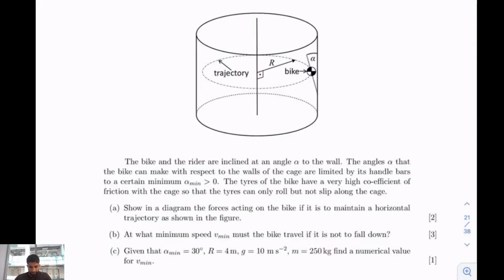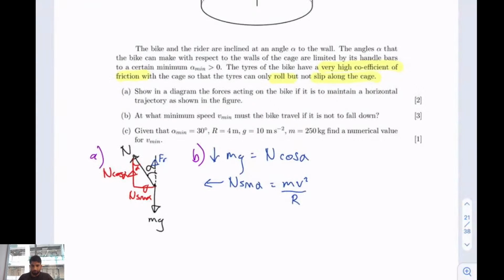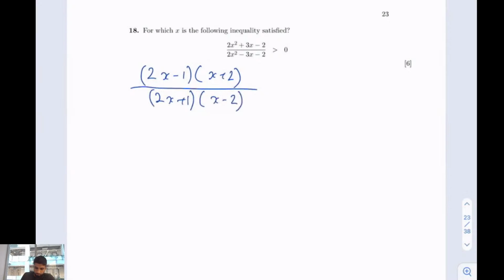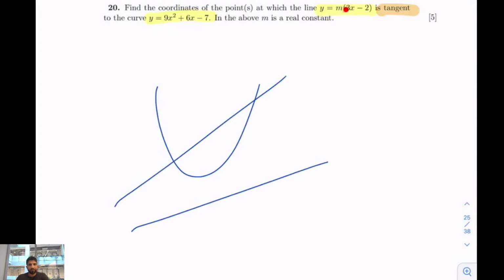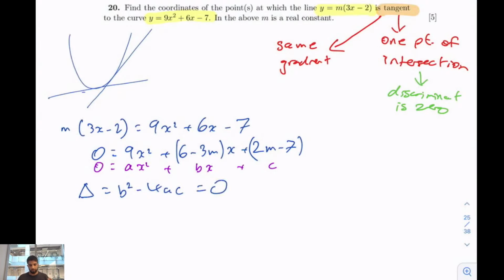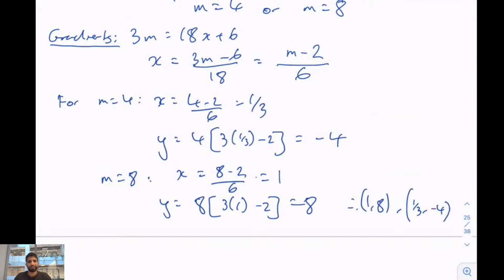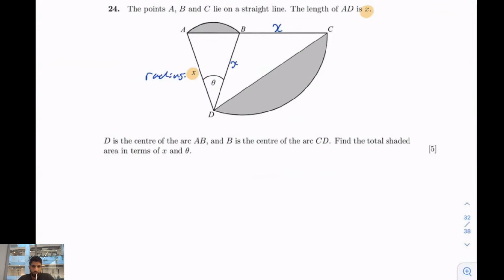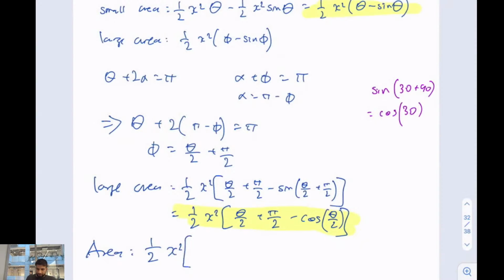Oxford PAT 2020 Live Solutions | PMT Education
Görkem will be solving a selection of question from the PAT 2020 paper.

Haven’t had enough of us?
For free, exam-board specific revision material for GCSE, AS-level, A-level and University Admissions, explore